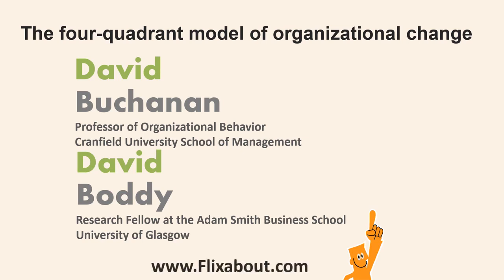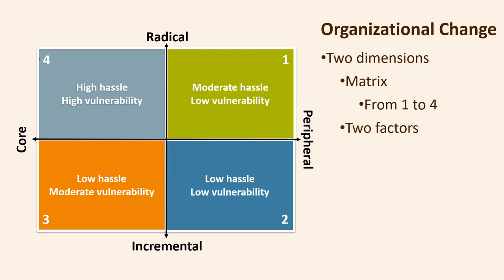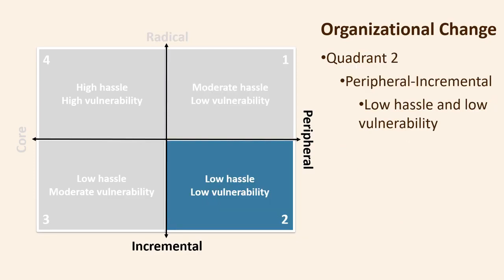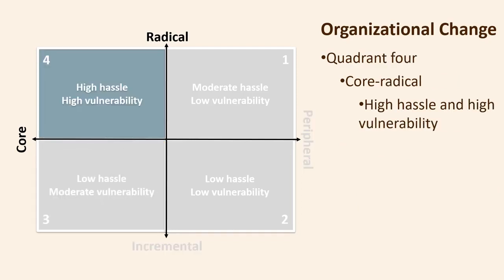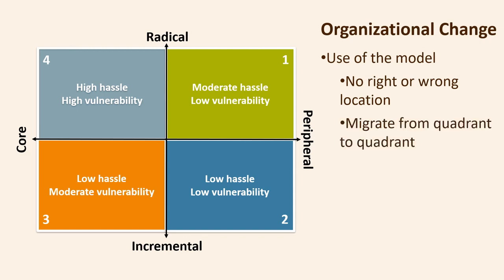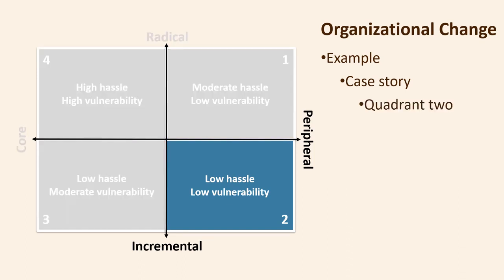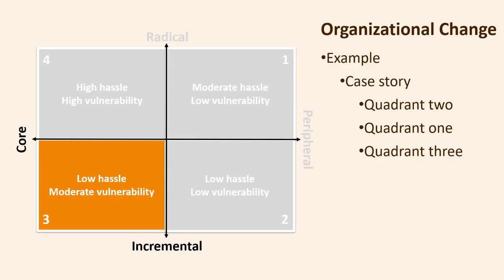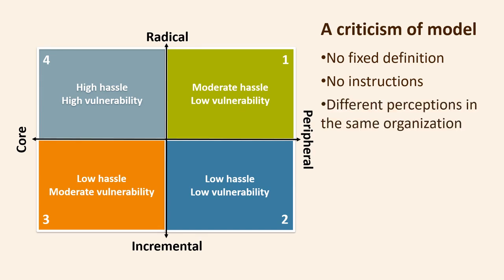The four quadrant model of organizational change by David Boddy and David Buchanan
The review of the model is based on the book “The Expertise of the Change Agent - Public Performance and Backstage Activity” published in 1992. The model can help you understand the organization’s response to the change you implement. In the model, you have to see yourself as a change agent. This model is a tool that all change agents, often called project managers, can use in projects. The model consists of four quadrants that classify the nature of change itself seen from the view of the affected individuals.

David Buchanan is an Emeritus Professor of Organizational Behaviour at Cranfield University School of Management and a Visiting Professor at Nottingham Business School. He freelances as a consultant, speaker, and author, specializing in change management and organizational politics. He has a Doctorate in Organizational Behaviour from Edinburgh University.

Davíd Boddy was a reader in Management Studies at Glasgow University Business School and Head of Department of Management studies. He wrote the best seller “Management: An Introduction”.

Section
0:00 Introduction of authors and the purpose of the model
1:12 The structure of the model and two important factors in the model
2:34 Quadrant 1 - Radical - peripheral with an example
3:59 Quadrant 2 - Peripheral - incremental with an example
4:53 Quadrant 3 - Core - incremental with an example
6:04 Quadrant 4 - Core - radical with an example
7:36 How should the model be used?
10:36 A review of an example
13:54 Criticism of the model

You might also benefit from:

CVF model (The competing Values Framework) developed by Professor Robert E. Quinn and Professor Kim S. Cameron